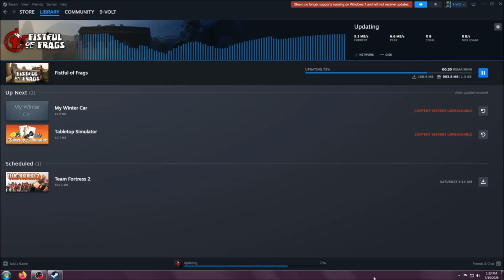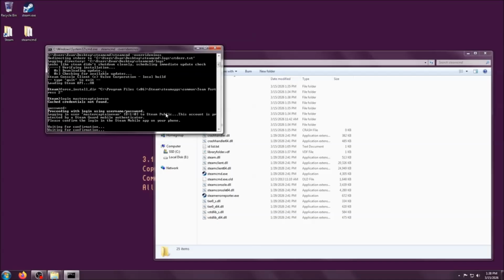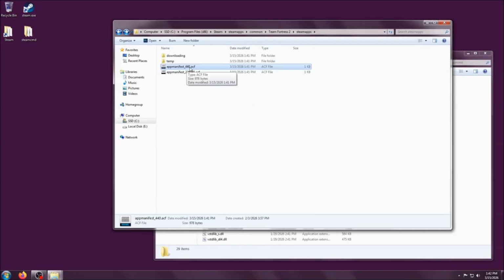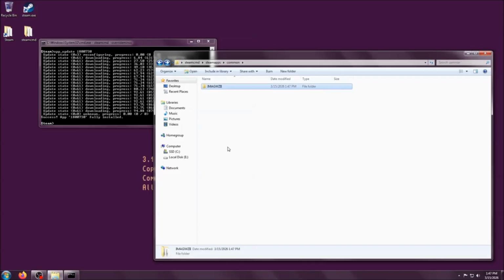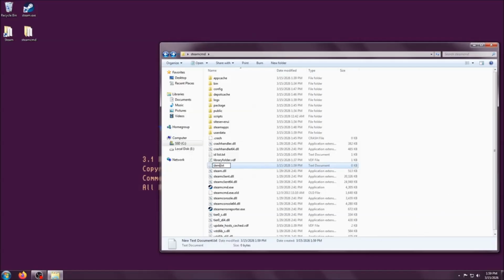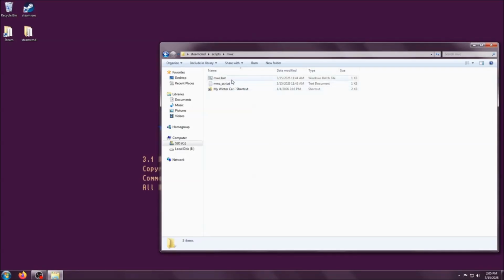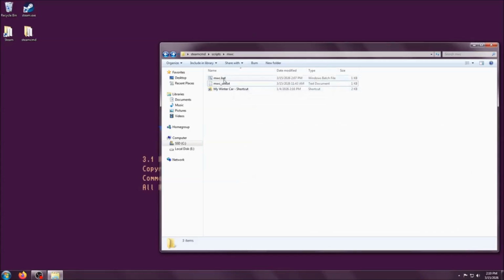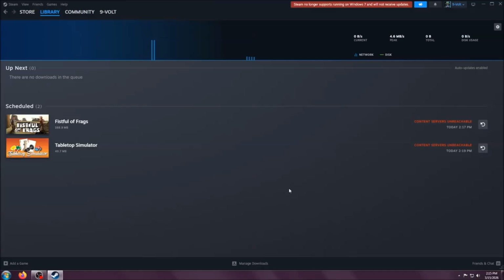Steam Corrupt Download Fix / Content Unavailable / Content Servers Unreachable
For windows 7 and probably others.

0:20 Downloading and Running SteamCMD
3:36 Updating a Game
13:10 Installing a Game
18:54 Automating the Update Process

I glossed over a detail around 10 min 15 seconds. 228980 is the ID for Steamworks Common Redistributables (_CommonRedist). Steam used to give a folder of it to each game folder when needed, but was later updated to have its own folder in the "common" folder that all games requiring it share, titled "Steamworks Shared". Due to force_install_dir shenanigans, SteamCMD does not check the manifest in the actual "steamapps" folder, so it thinks it needs to give you a manifest and does so in the game folder's "steamapps" that SteamCMD creates. If you have no problems running the game after the update, do not do anything with the manifest. If Steamworks Common Redistributables is having trouble updating and you are doing all of the steps correctly, that's a different story. You can probably skip a few steps here, but here's exactly what I did: force_install_dir to the normal "Steam" folder, login, app_update 228980 validate, drag and drop "_CommonRedist" folder to the "Steamworks Shared" folder in "common", close SteamCMD. Open it again, force_install_dir to the "Steamworks Shared", copy .acf from Steamworks Shared's "steamapps" to Steam's "steamapps", Close SteamCMD, open Steam, start download, and it should install fully. I could get into why I think it works like this, but I won't. Please comment if you face difficulties with this method.